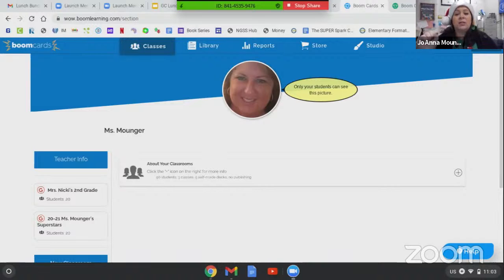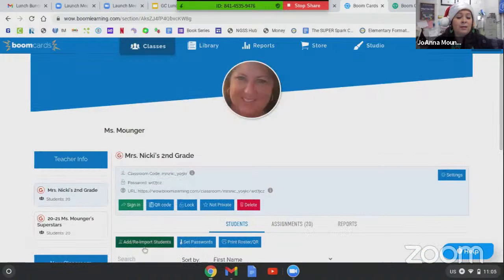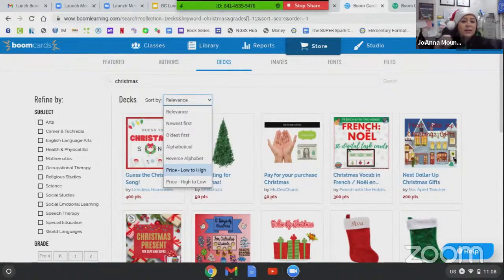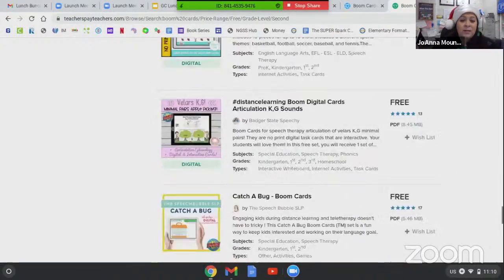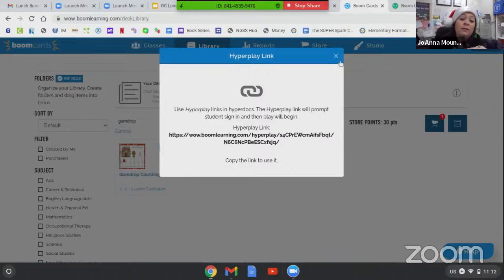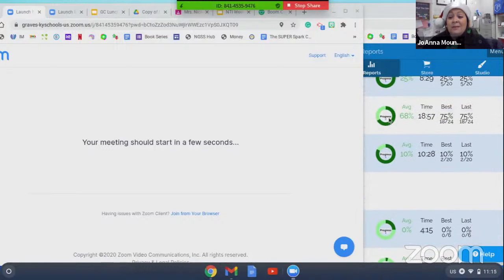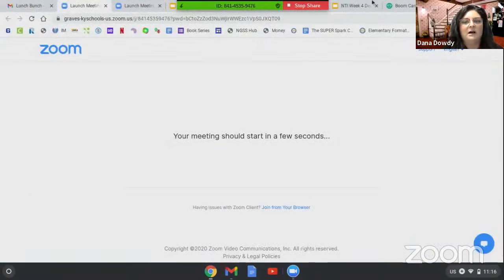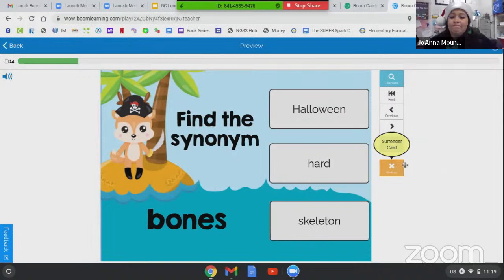Lunch Bunch-Boom Cards